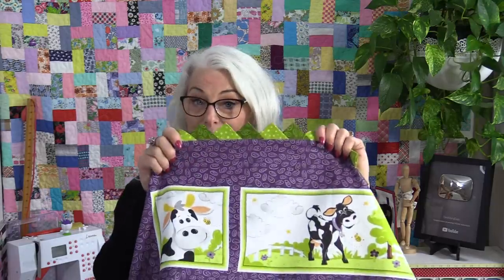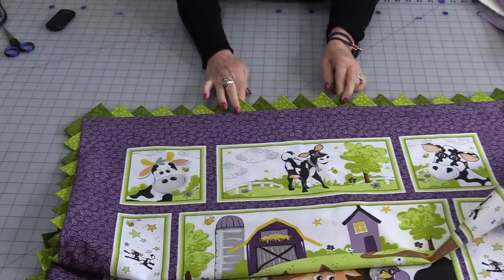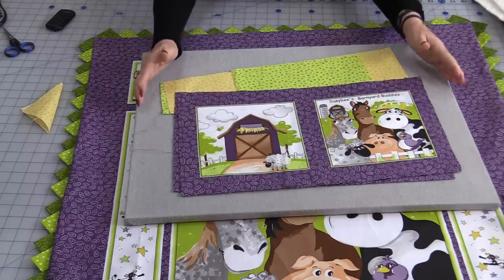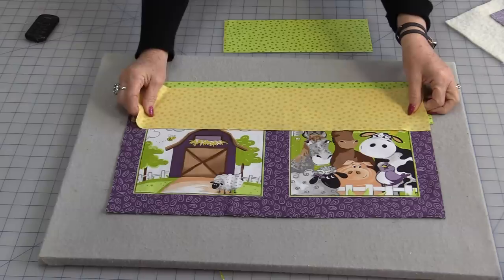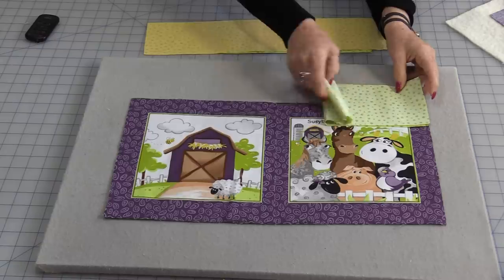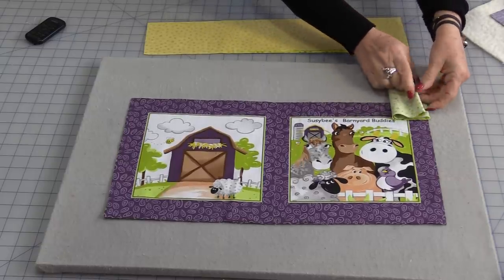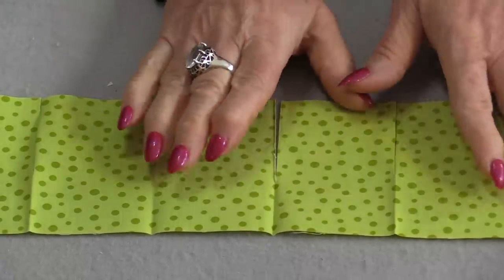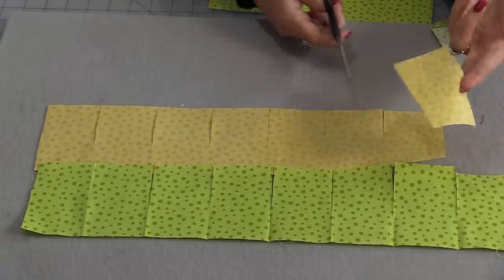Prairie Points Made "REALLY" Easy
This is my own way of making Prairie Points and it really is easy :)